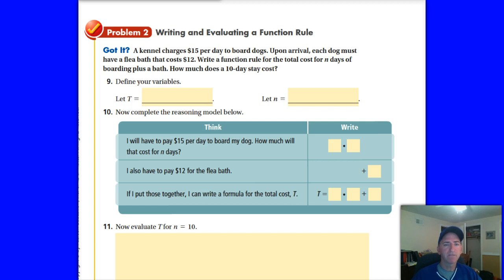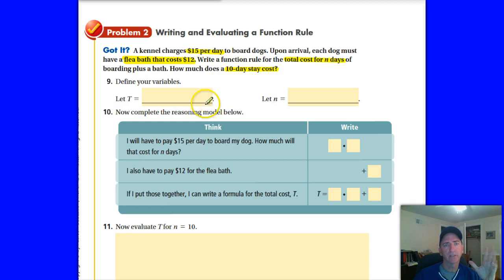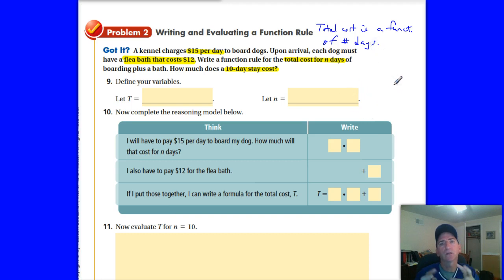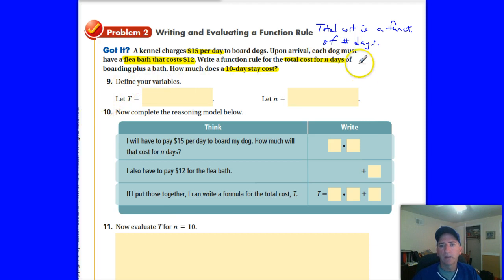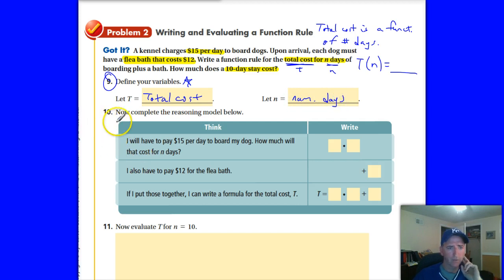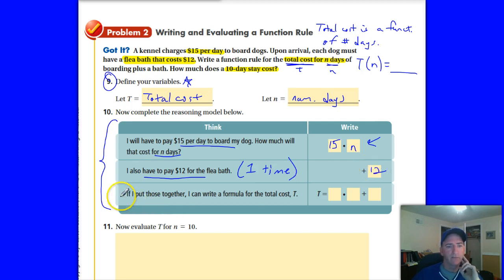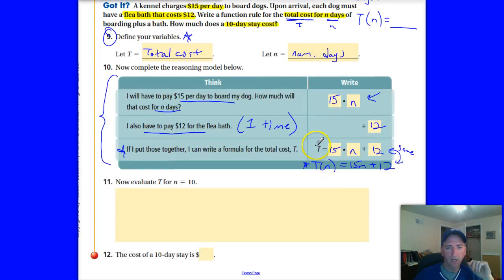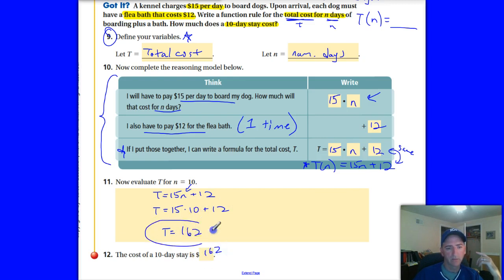Alg 4-5 Part 2 Writing Function Rules